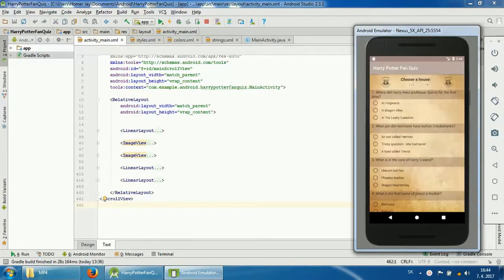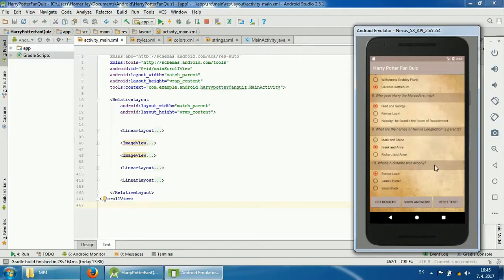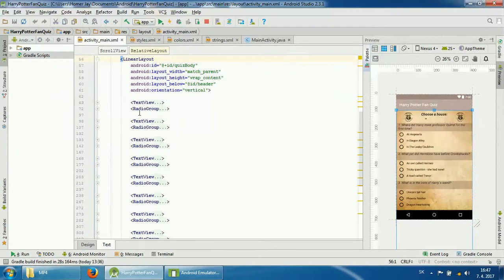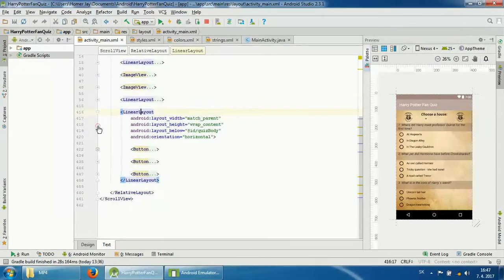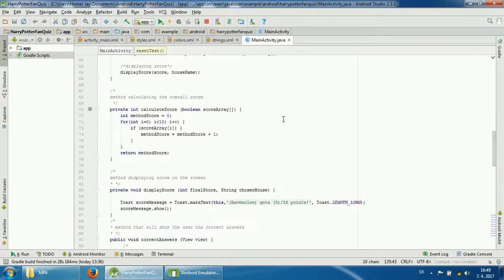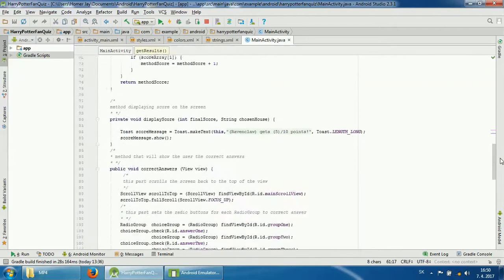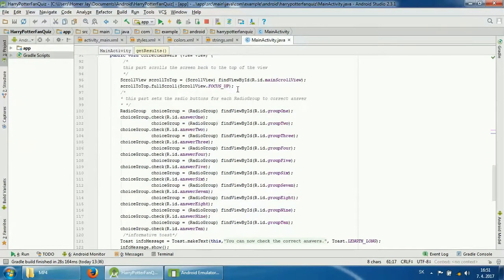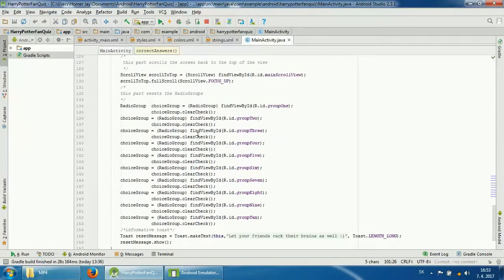Android for Beginners Udacity Course: Quiz Application